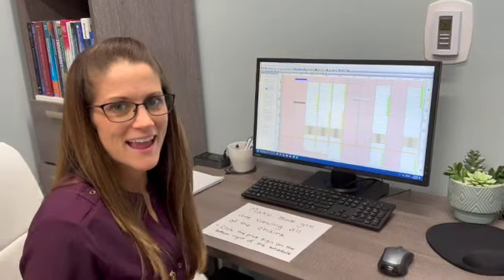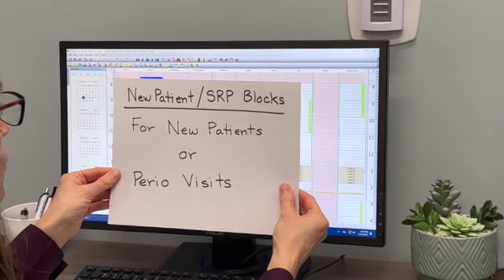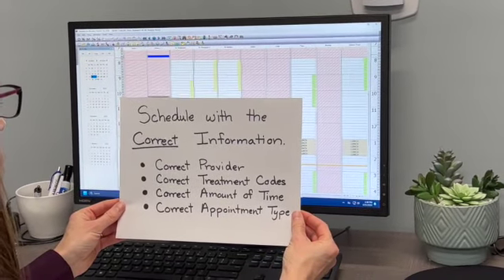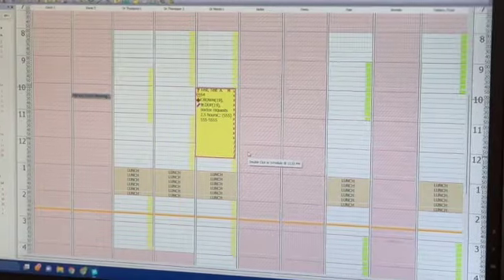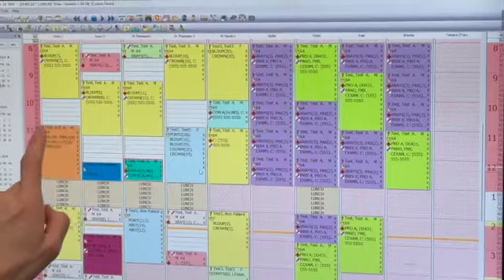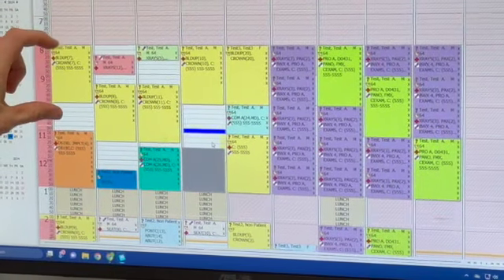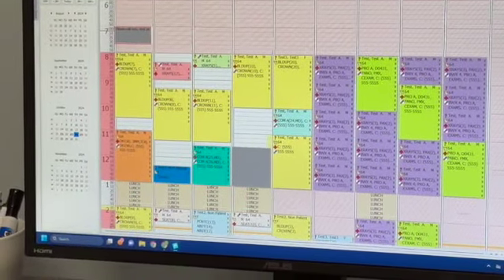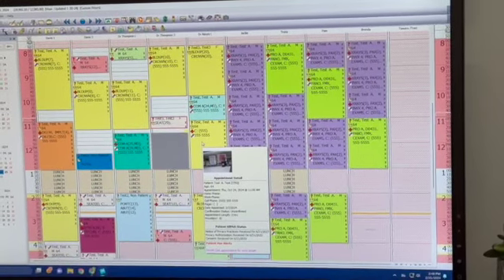Scheduling Rules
Scheduling correctly sets up up for success!  Watch this video to learn some of the rules that guide us as we schedule patients.  If you can think of another important scheduling rule that was not addressed in the video, please leave it in the comments so others can learn more.